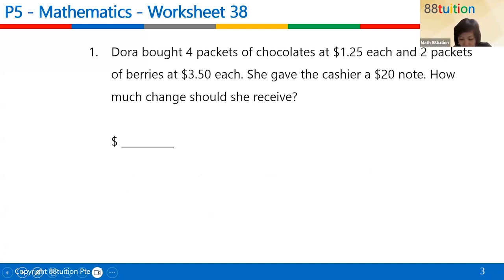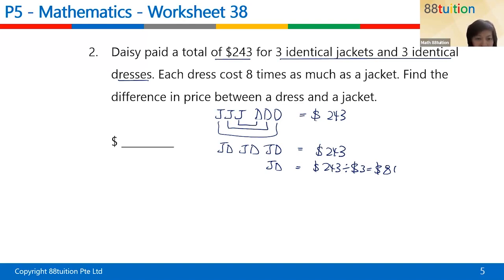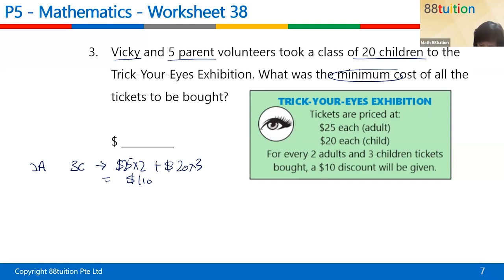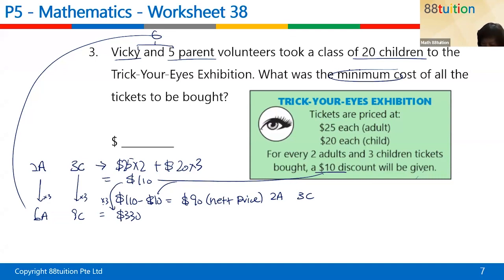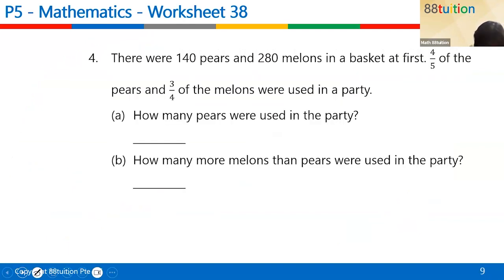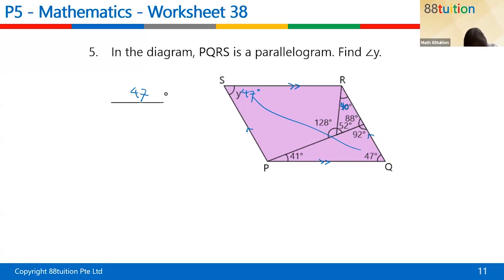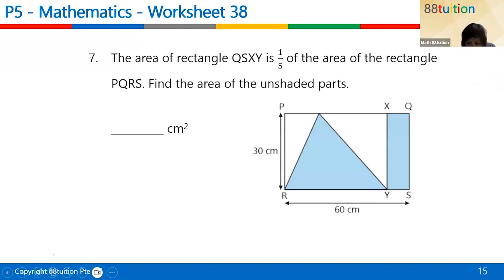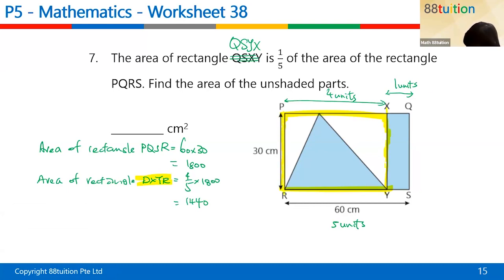P5 - Group F - Mathematics - Tutorial 38